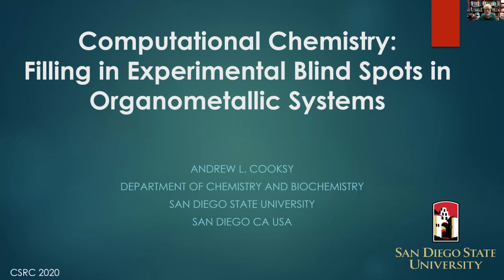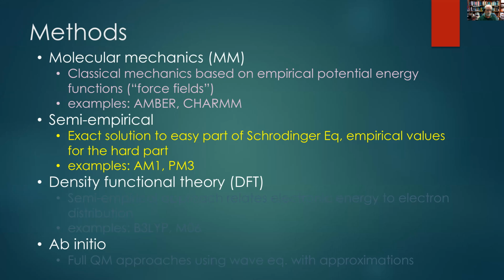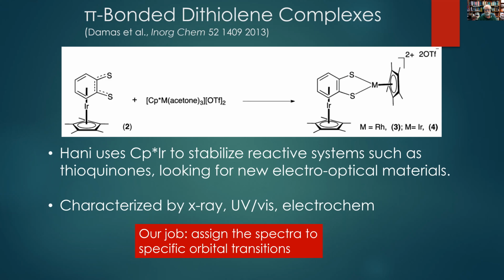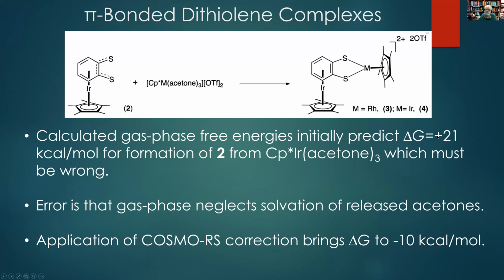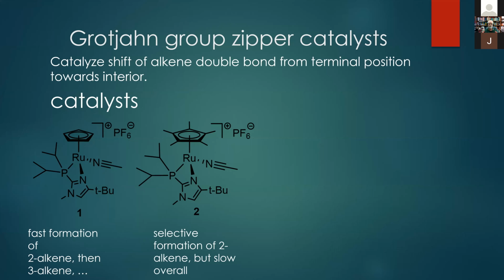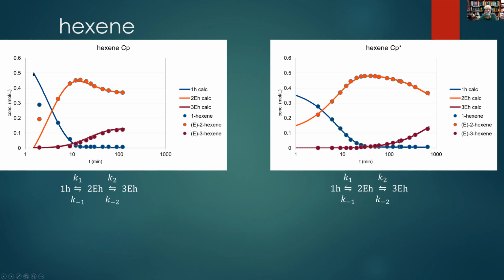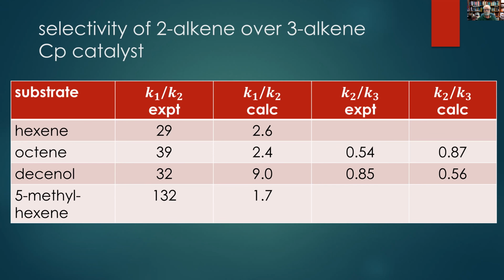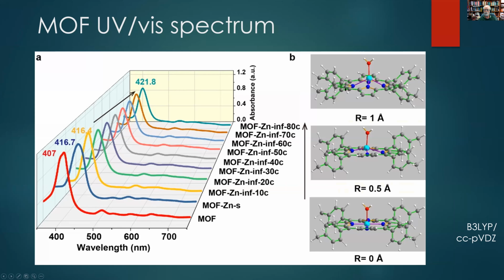Computational Chemistry: Filling in Experimental Blind Spots in Organometallic Systems|Andrew Cooksy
Date of Talk - September 4, 2020
Speaker - Andrew Cooksy, Chemistry and Biochemistry, San Diego State University
Title - Computational Chemistry: Filling in Experimental Blind Spots in Organometallic Systems